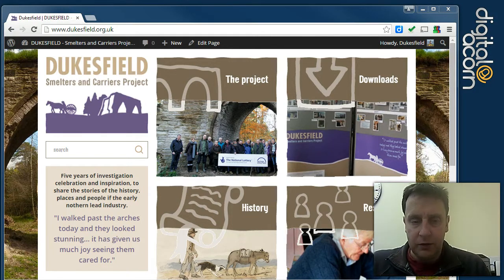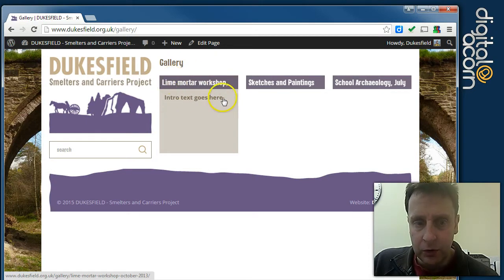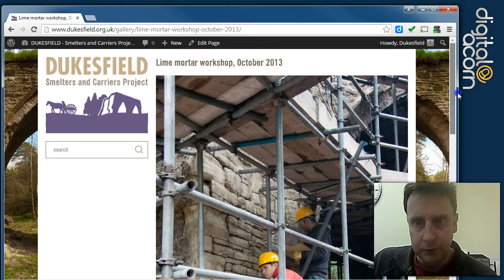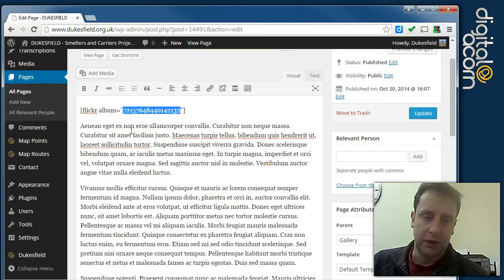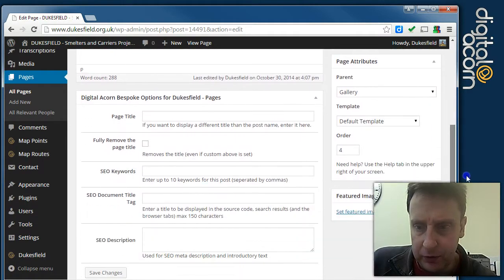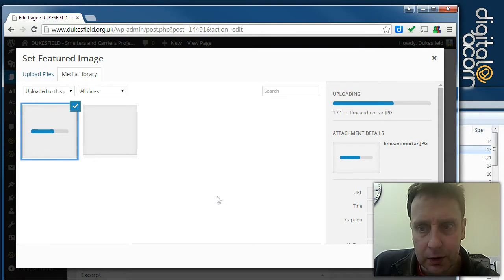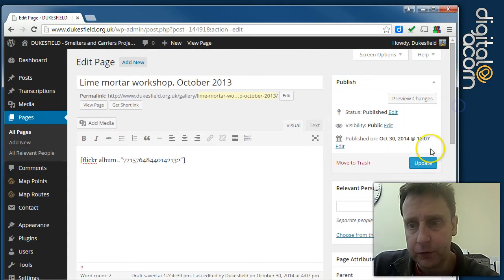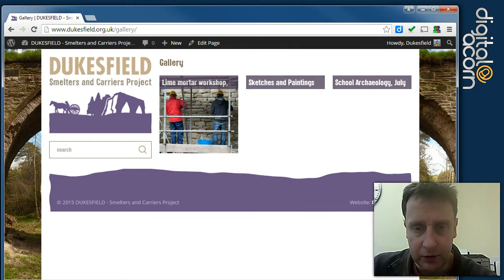Flickr gallery pages and hub-page child links